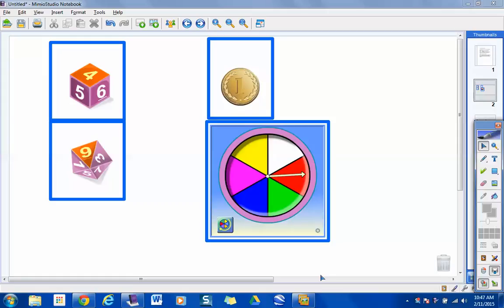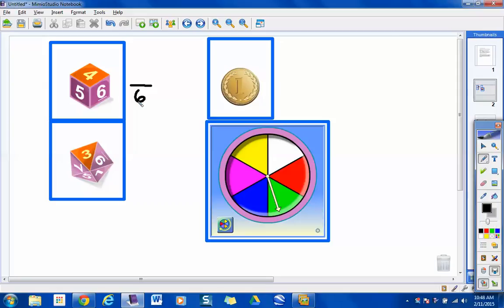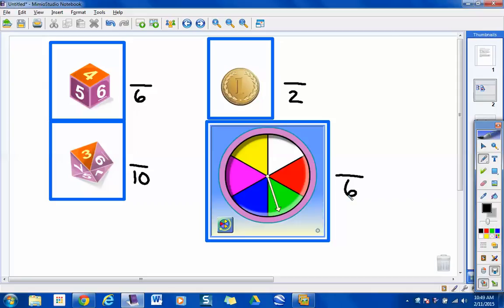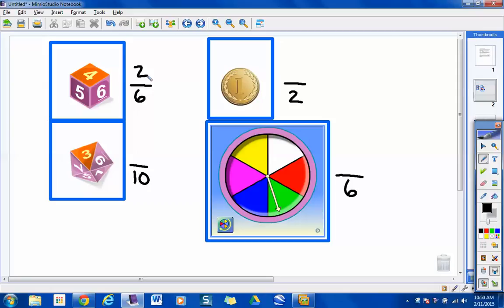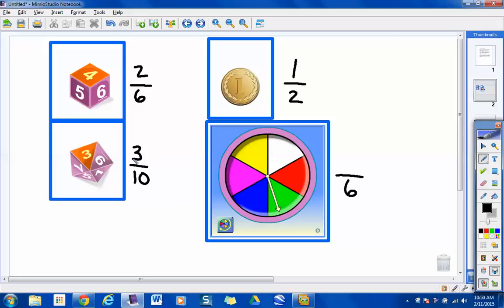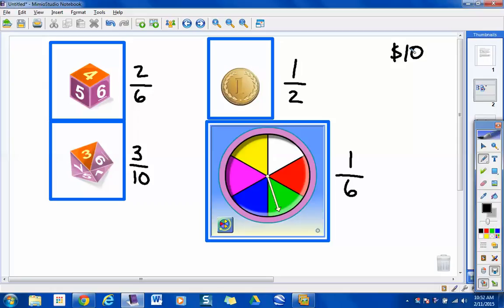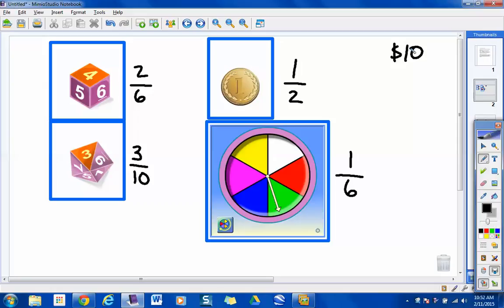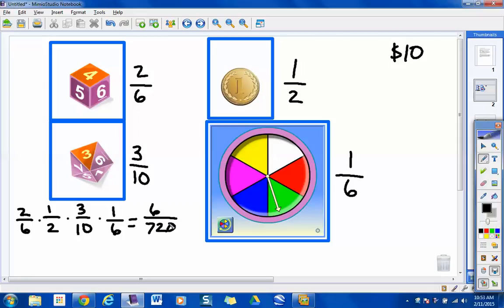Pre-Integrated Math (6.8) Lesson